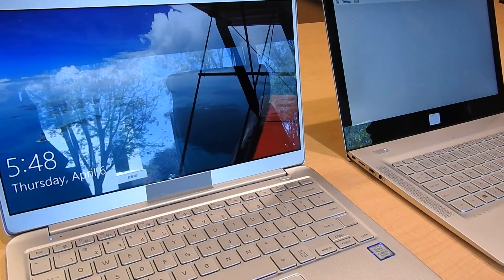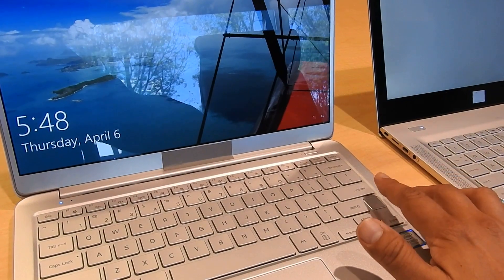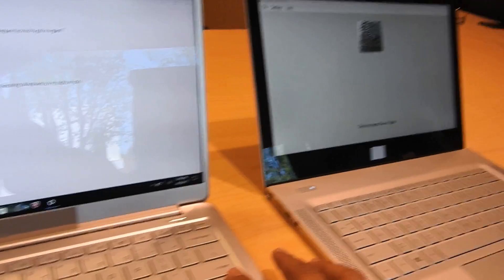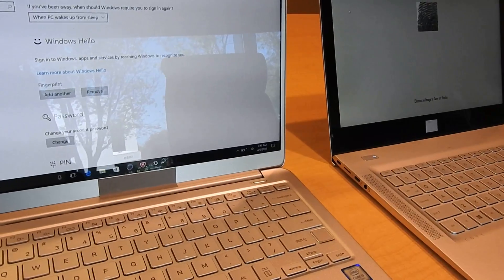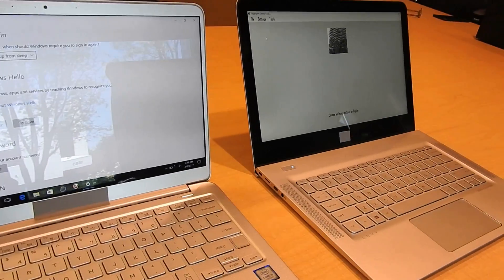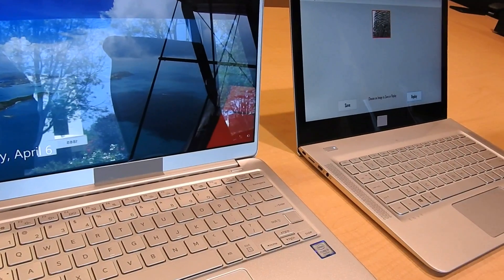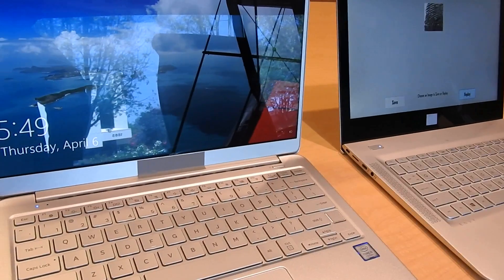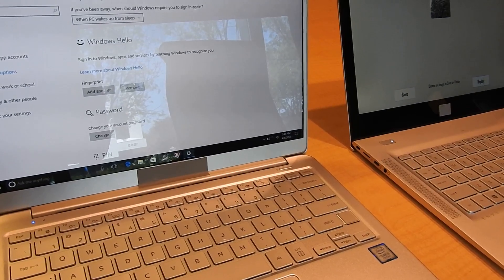Synaptics shows how easy it is to spoof fingerprint recognition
Synaptics has tech, dubbed SentryPoint, that gets around this problem. But some computer makers are using insecure fingerprint identifications technology that can be spoofed.